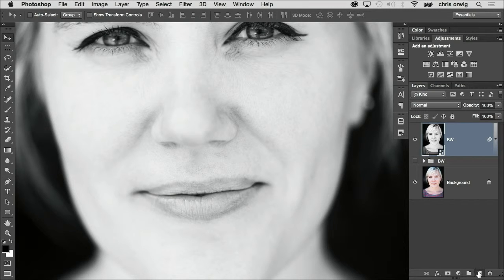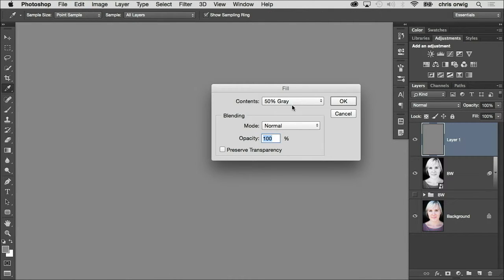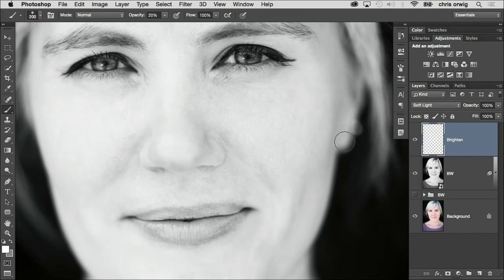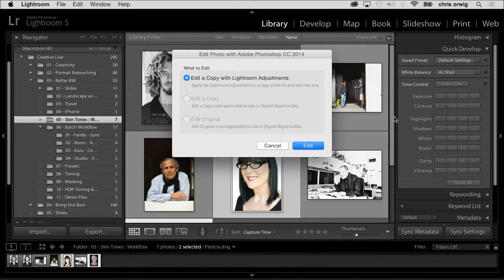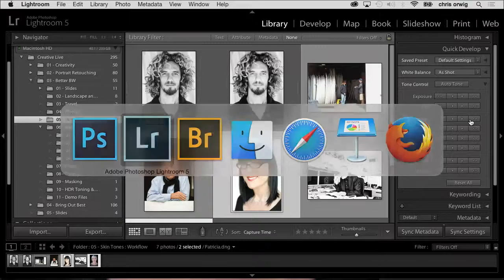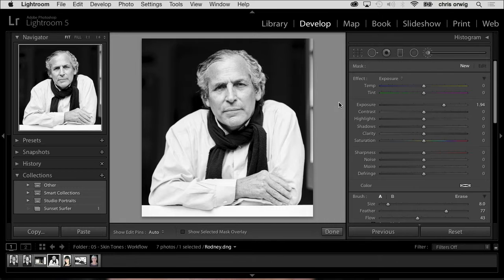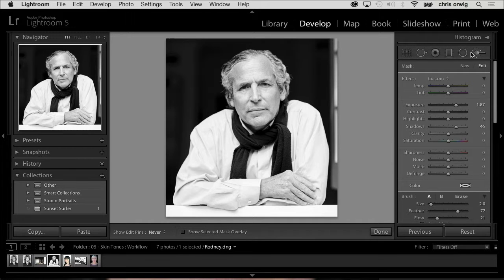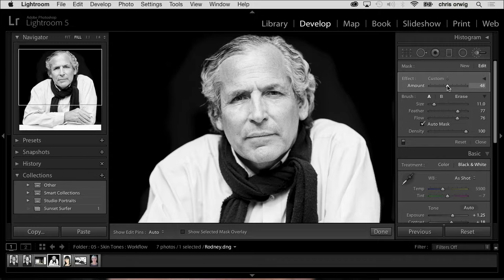cL 1502 PSW15D5SAS2 D5L05 Retouching Workflow HD